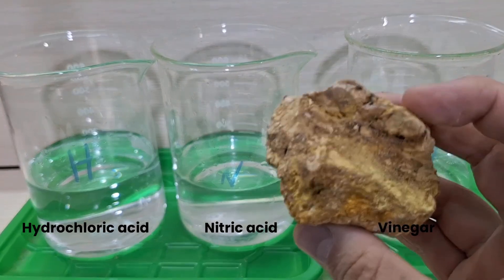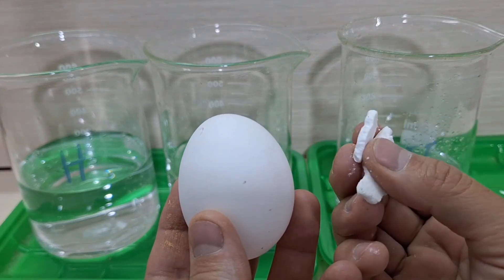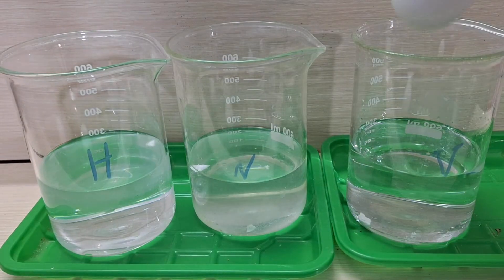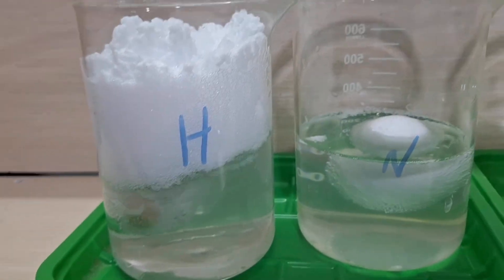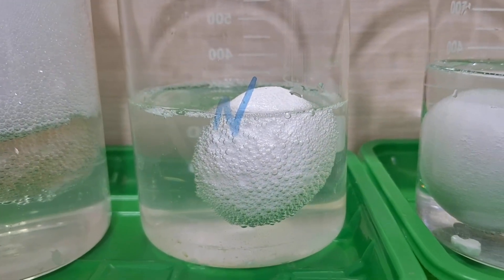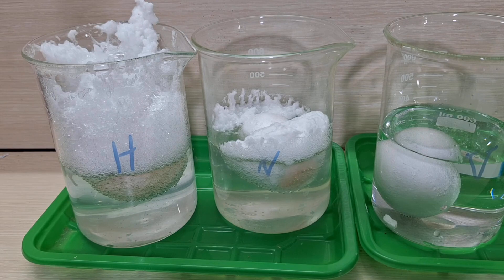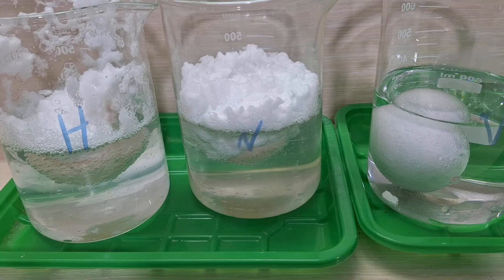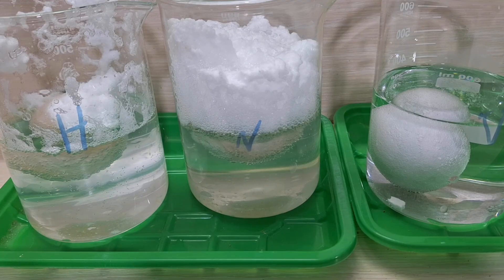Gold’s Number One Enemy? The Hidden Problem of Carbonates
Suggested Formula:
One kilogram of calcareous soil containing target elements (such as gold, copper, and silver).
(Excluding iron, tungsten, and titanium, as they have significantly higher melting points.)
Powdered charcoal (around 300 grams for experimental purposes).
The finer the materials, the greater the surface area for molecular heat transfer, which reduces the energy required for the reaction.
A furnace capable of reaching temperatures above 1200°C.
(Note: we're not talking about melting pure gold with a fixed melting point.)
For example, if the ore contains not only gold and silver but also some copper, you'll need to exceed the melting point of copper by a few degrees to ensure a clean and complete melt.

Dear friend

Here’s a simple design for a gas furnace to melt ore. It uses 15 mm thick iron sheets as the main body, which can handle internal temperatures up to 1500°C.

Parts shown in the image:

1. Flame outlet – Size depends on furnace.

2. Iron body – The main chamber.

3. Base – Holds the furnace.

4. Molten metal outlet – Small, to let melted materials out.

5. Heat insulation – Wrap outside to save heat (you can add temperature sensors).

6. Gas & air inlet – Both are needed for proper combustion.

7. Ore chamber – Where you pour the prepared ore.

⚠️ If the ore contains lead, zinc, or gallium, these will melt first. Collect them early to avoid contaminating the gold.

What is prepared ore? Ore that’s finely ground and mixed with charcoal and sodium bicarbonate.

✅ Pros: Early separation of unwanted metals, no acids needed ❌ Con: Requires gas

👉 Dear friends, my personal page on Instagram:
Faster answers to technical questions

Find by username:

eng.esfandiar
or
engineeresfandiar